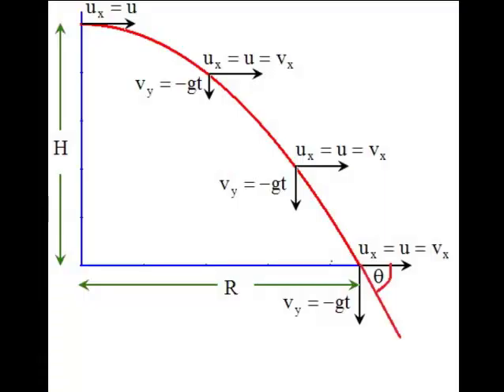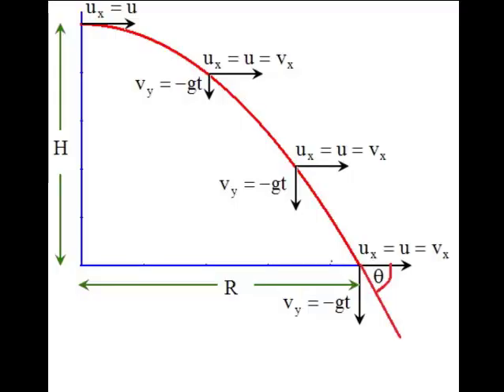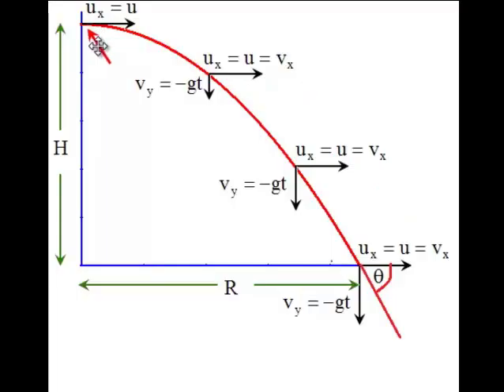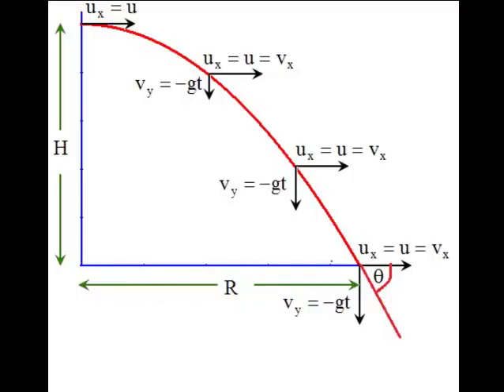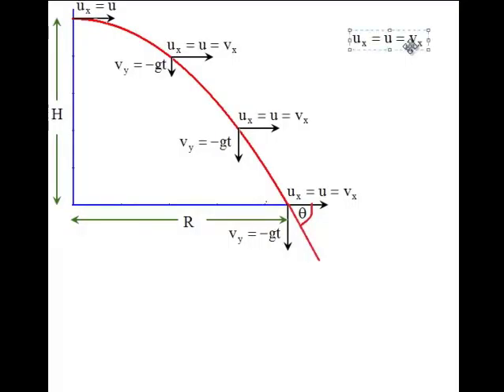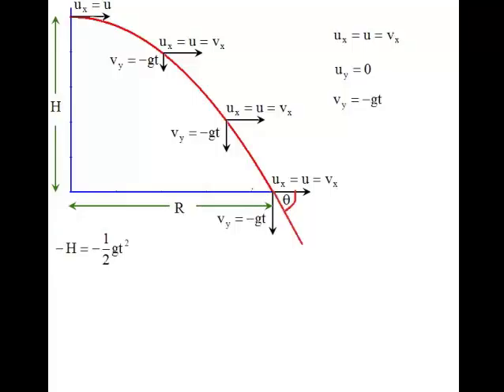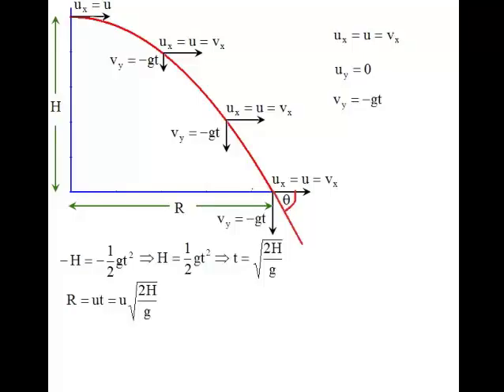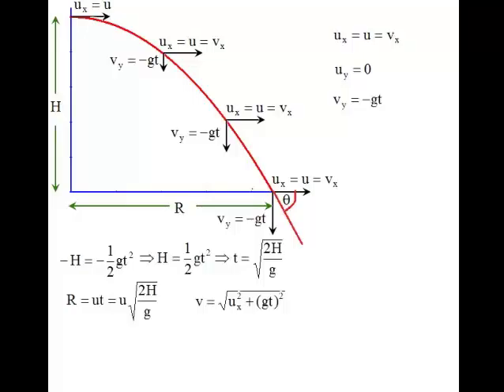HALFPROJECTILE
This is video about HALF PROJECTILE